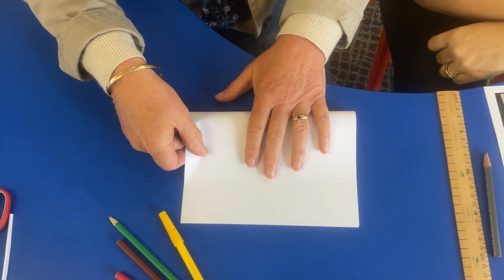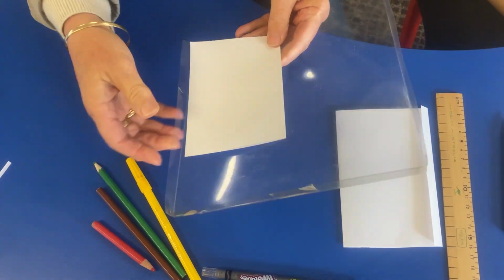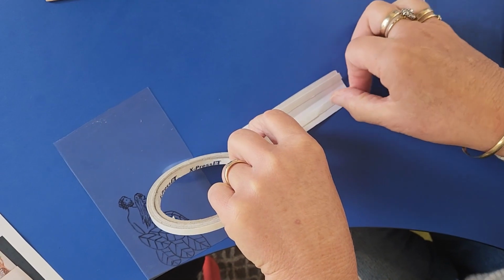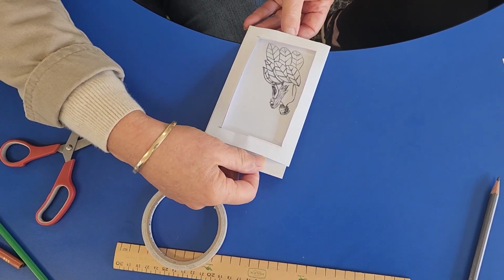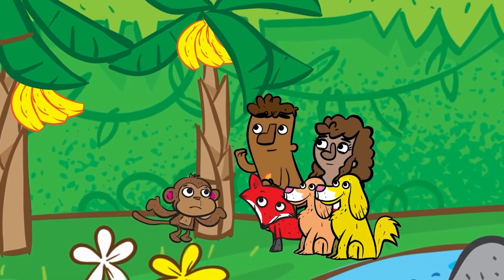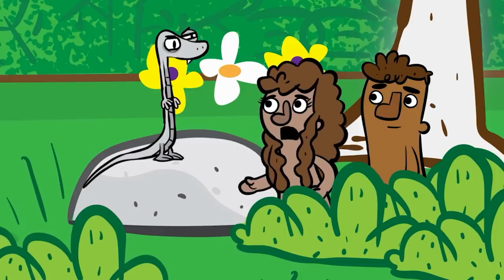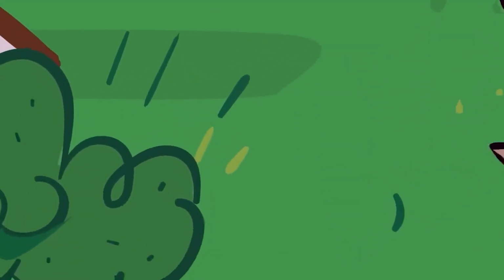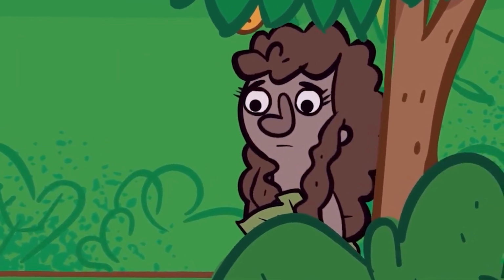Why So Bad? | Who's To Blame? | Pre-school Program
Join us for a special Pre-school aged program where we learn how sin entered the world, and the difference between good and bad choices.